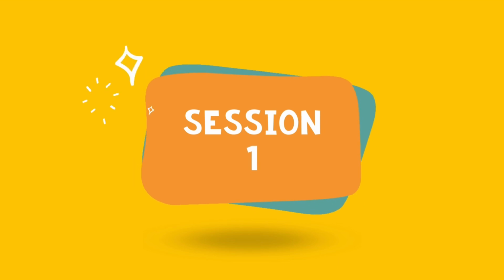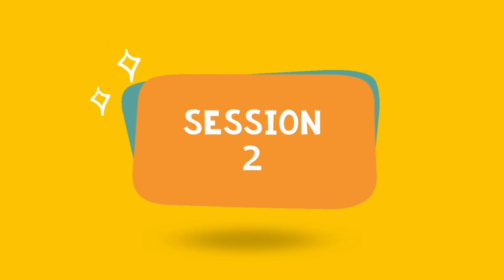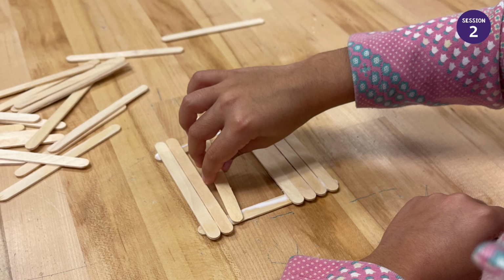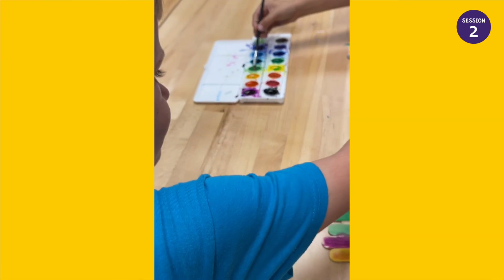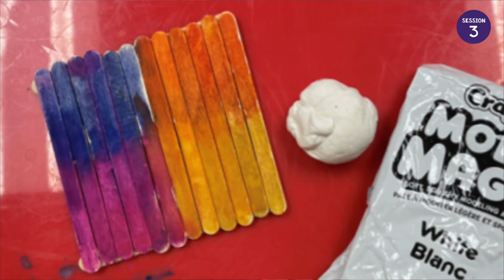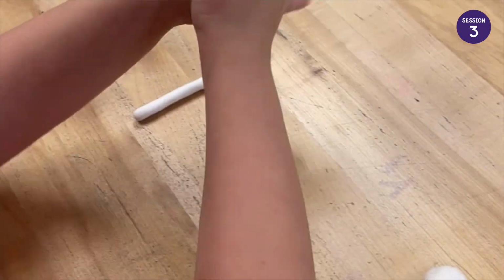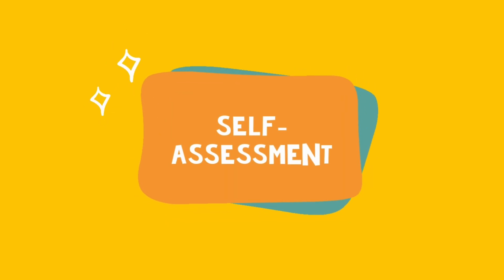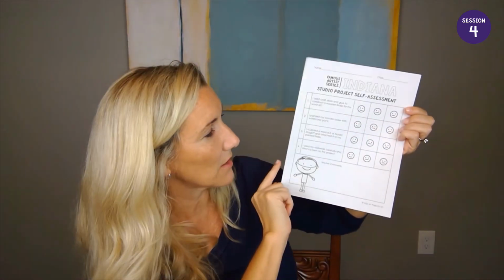Robert Indiana Pop Art Art Project Overview & Art Lesson Teaching Tips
Watch this unit overview for a helpful look at how I teach the four session Robert Indiana art unit to my elementary art classes.

As part of the first grade elementary art curriculum students learn about Robert Indiana and typography. Then they use the digital presentation with step-by-step art project directions to implement what they have learned and create an Indiana-inspired word sculpture studio pop art project.

Watch the video for helpful tips and get the full unit to teach to your students